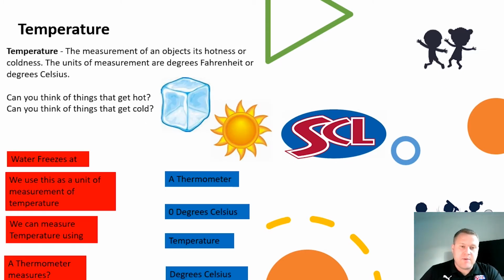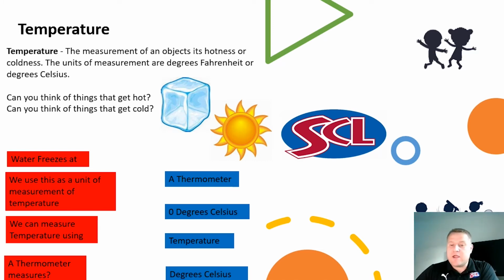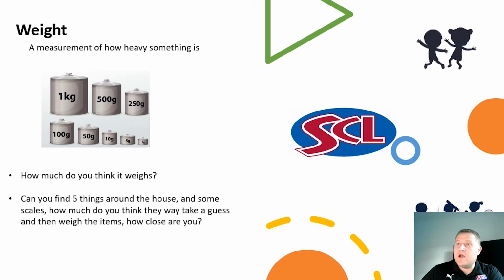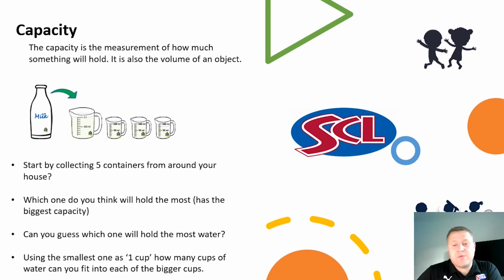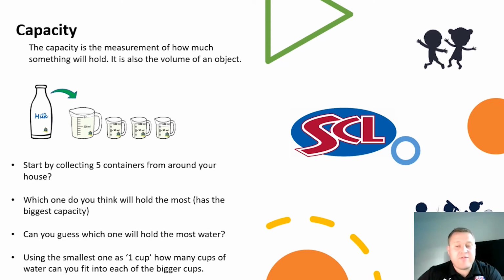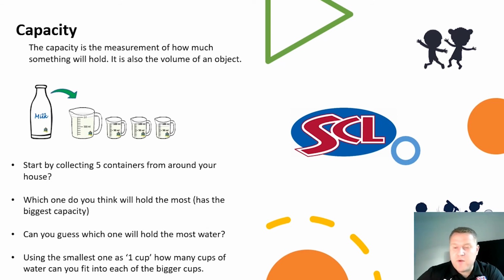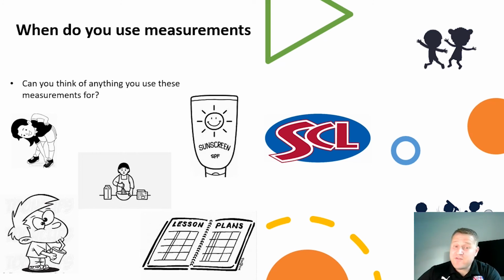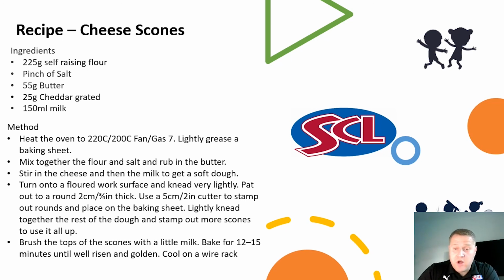SCL Maths with Rob: Measurement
Rob shows us the different methods of measurement.